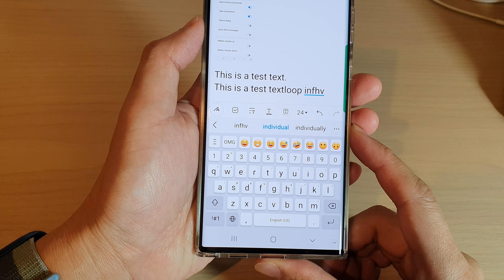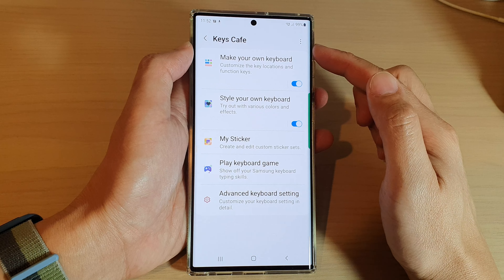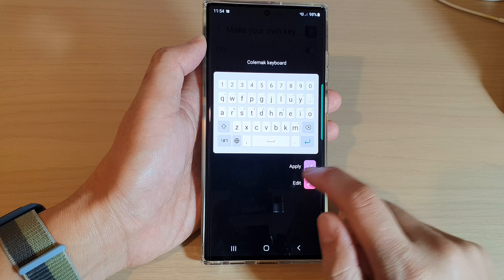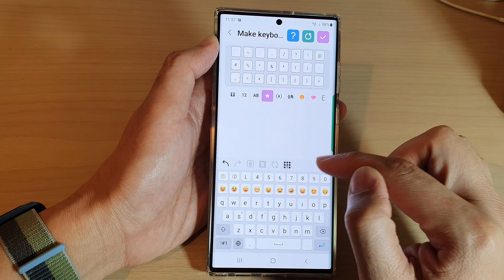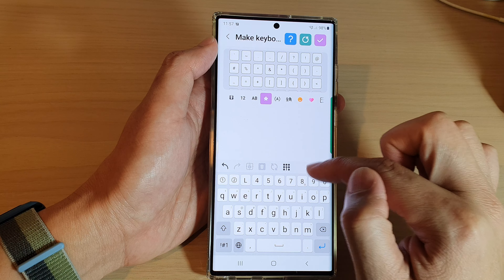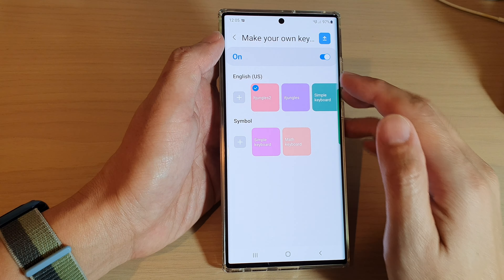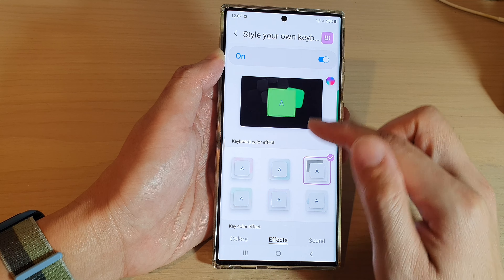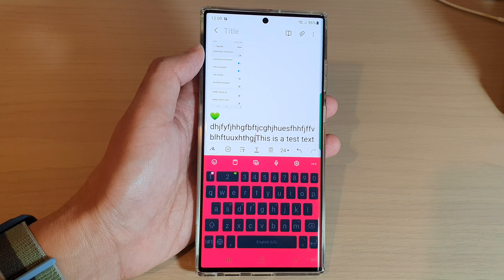How to Customize The Samsung Keyboard Exactly How You Want It on The Samsung Android Phone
Learn how you can customize the Samsung keyboard exactly how you want it on the Samsung Android Phone. In this video, I customize the keyboard on the Samsung Galaxy S22 Ultra.